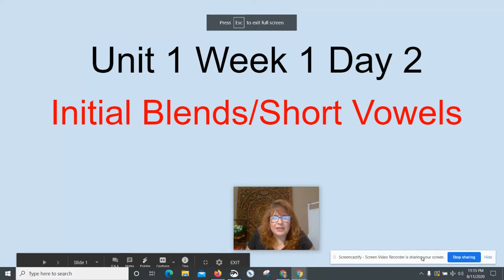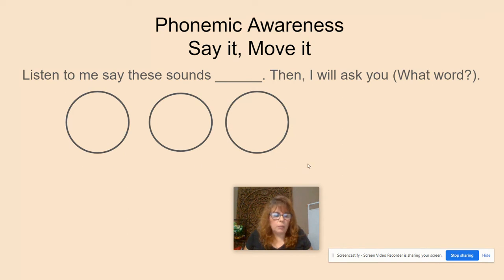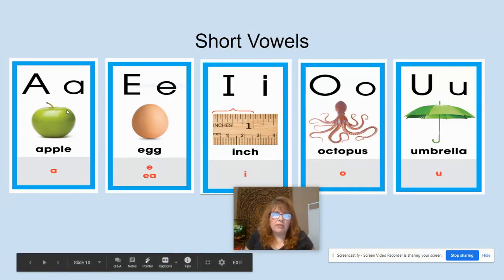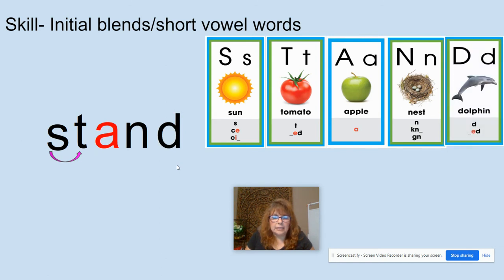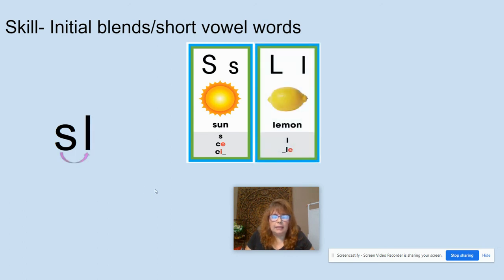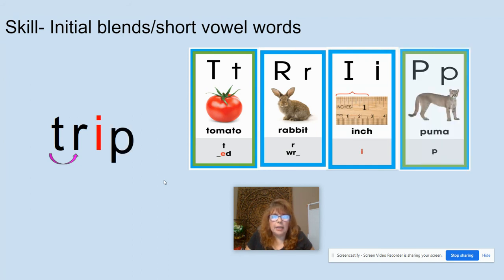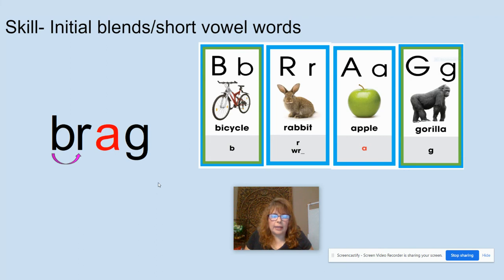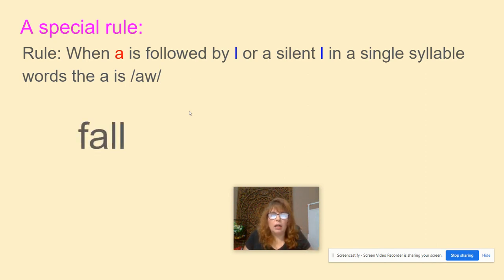Foundations: U1W1D2 Initial Blends-Short Vowels